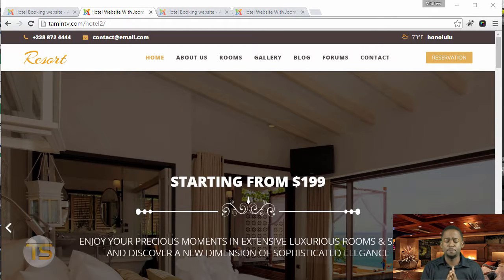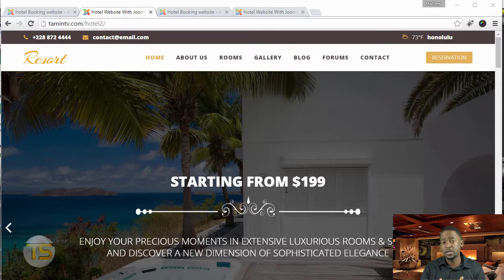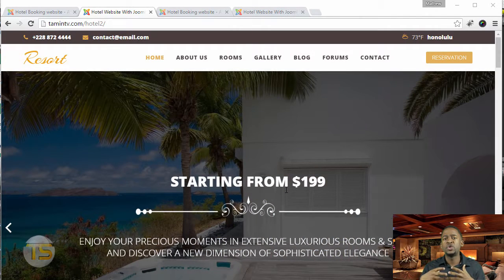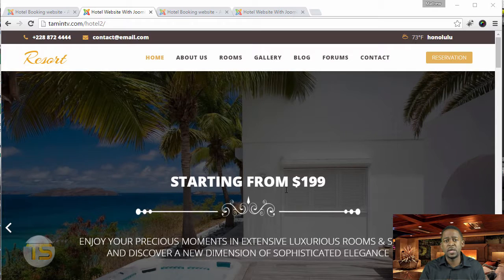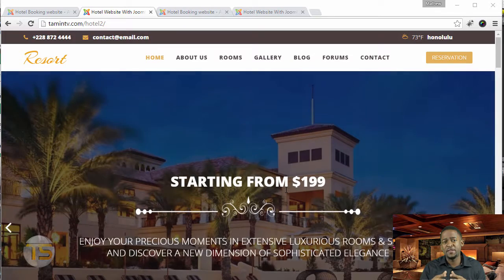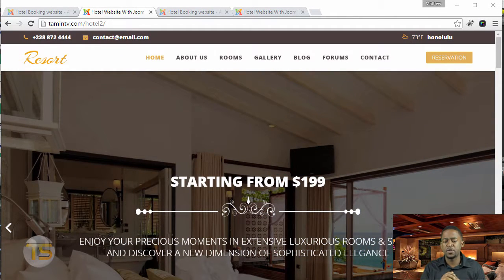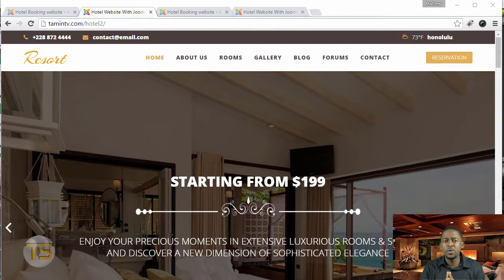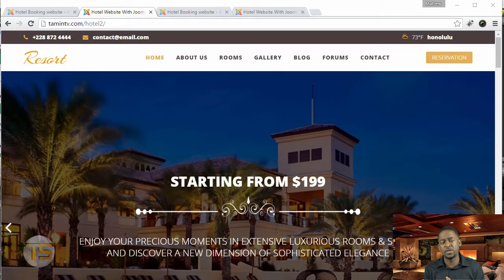Create a Hotel Booking Website In 1 hour with Joomla - 28 - before launching your site